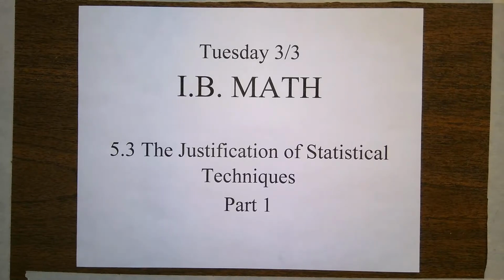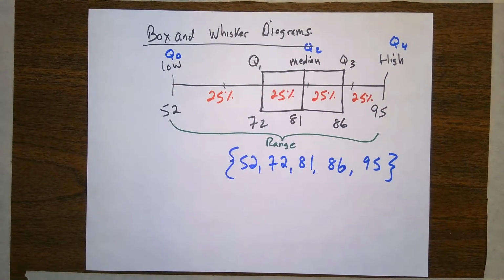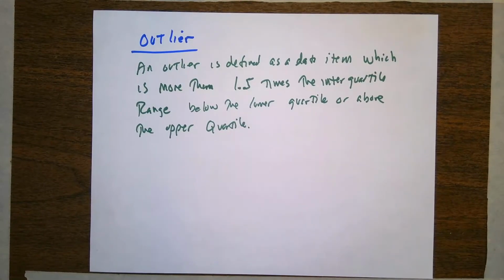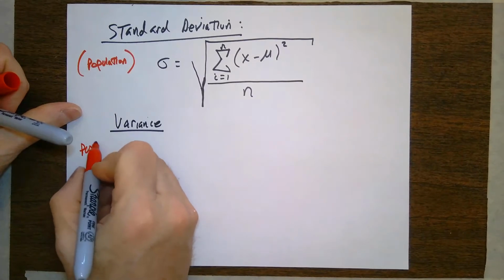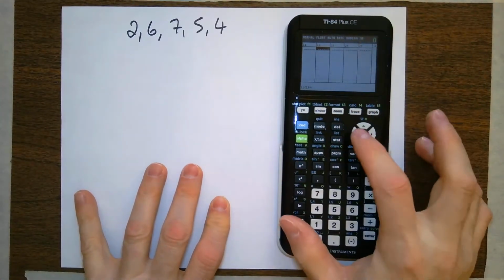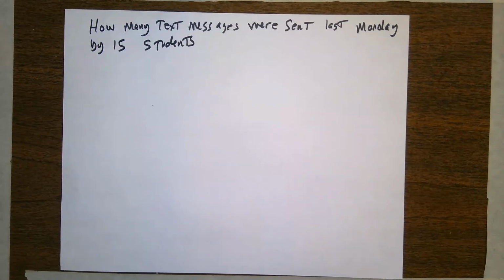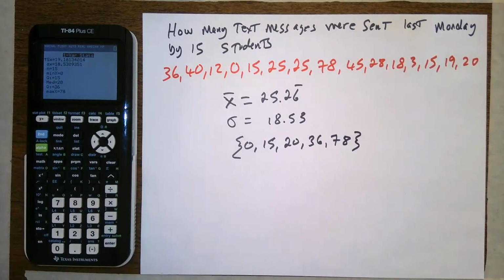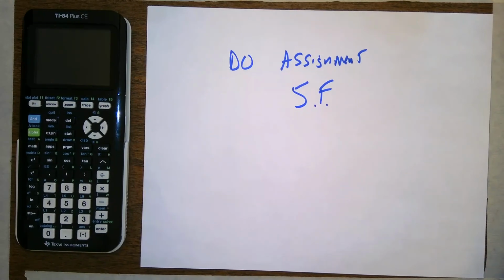3 3 IB Math part 1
3/3 IB Math lesson part 1